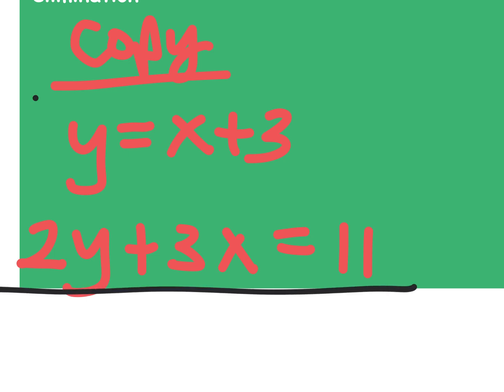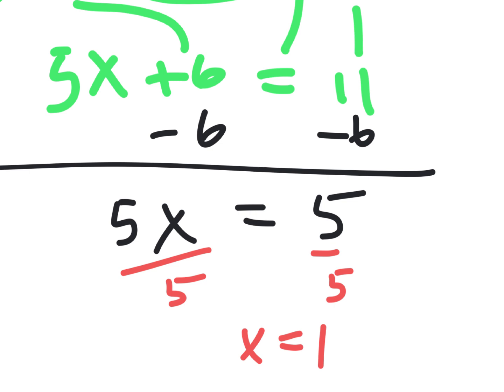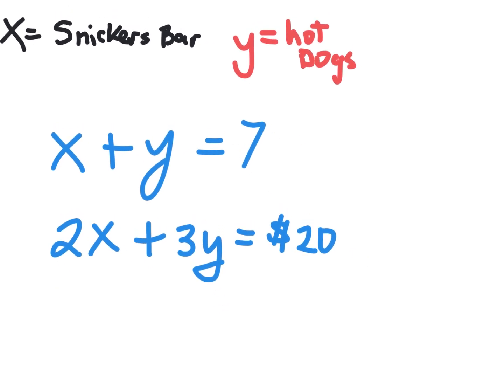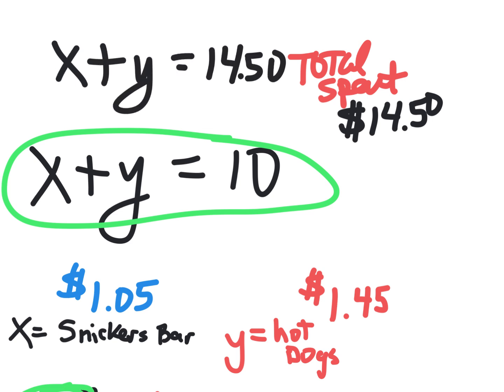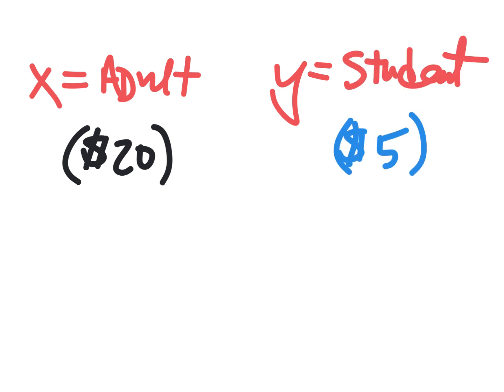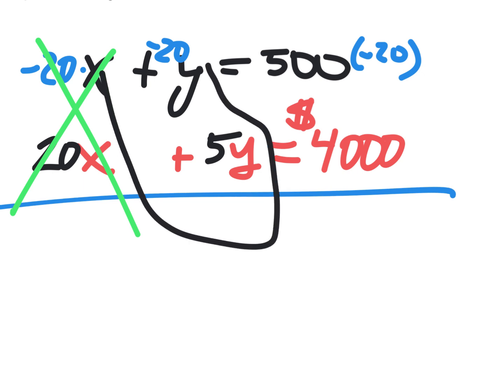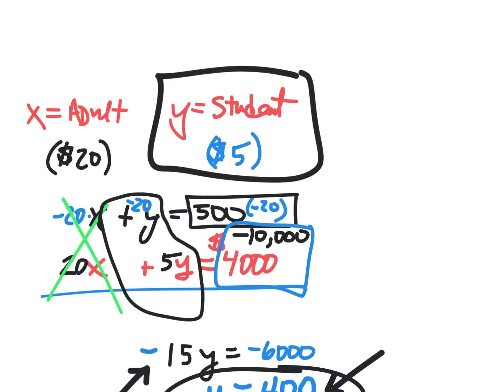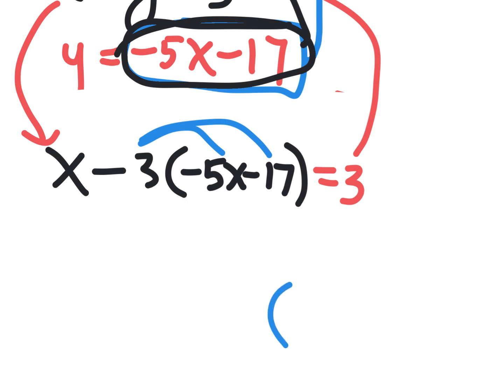ha writing and solving systems oct 22 2024